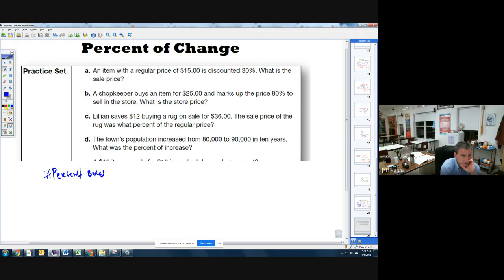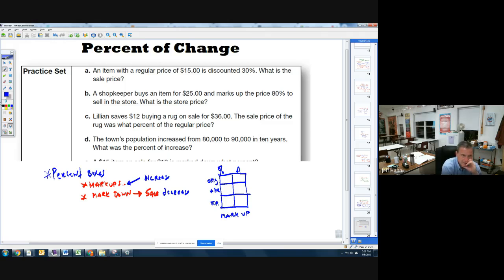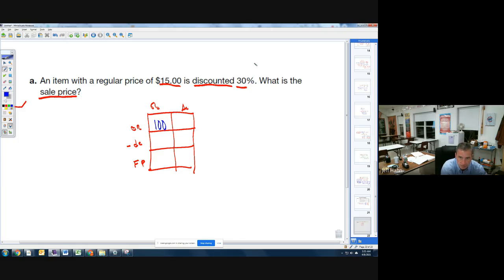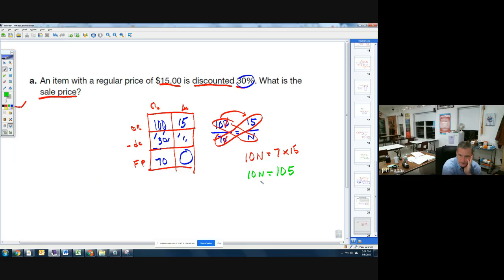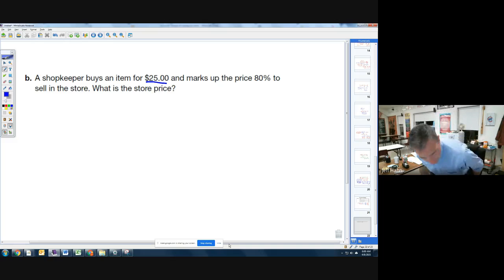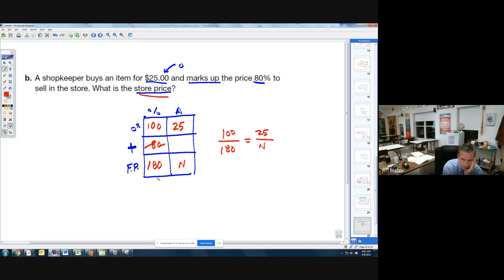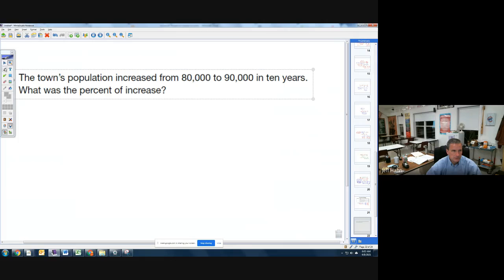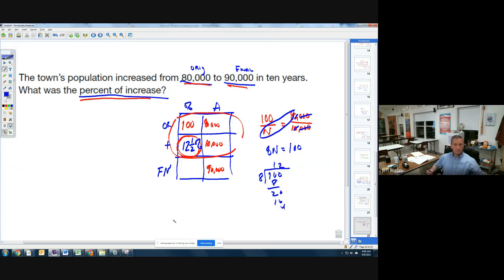7th Lesson 67 Percent of Change